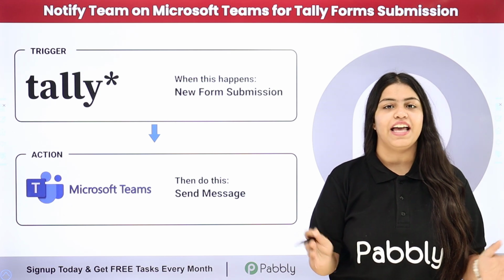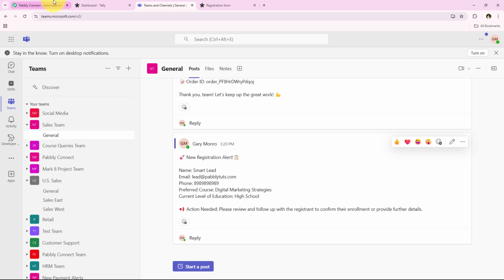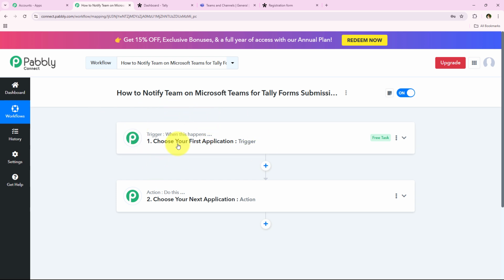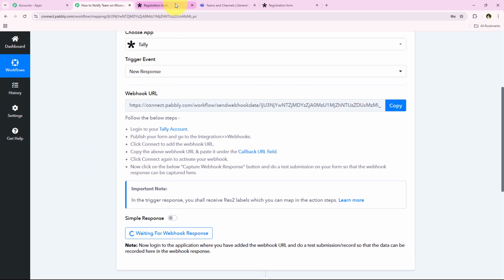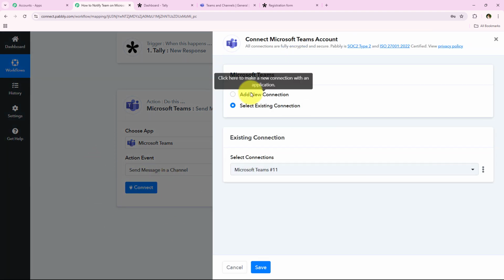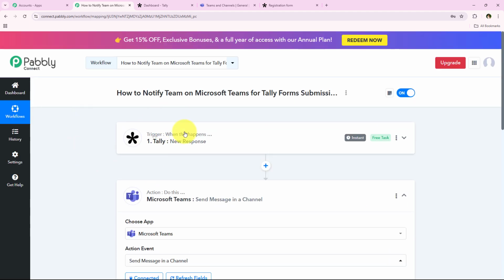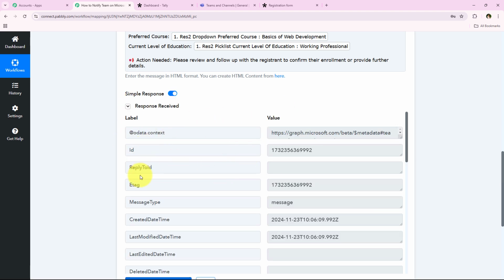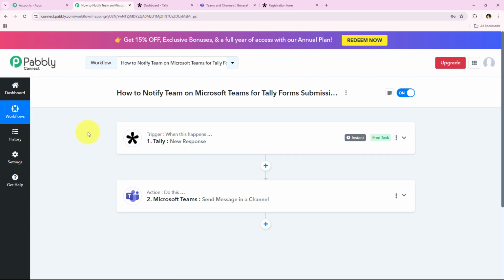How to Notify Team on Microsoft Teams for Tally Forms Submission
In this video tutorial, we'll show you how to automatically notify your team on Microsoft Teams whenever a submission is made on Tally Forms using Pabbly Connect.

Tally Forms is an easy-to-use form builder for collecting data, and Microsoft Teams is a popular communication platform for teams. By integrating Tally Forms with Microsoft Teams through Pabbly Connect, you can instantly send notifications to your team whenever a form submission occurs, ensuring that everyone stays informed and up-to-date.

This step-by-step guide will help you automate team notifications, save time, and improve collaboration, making sure that important form submissions never go unnoticed.

Use Case:
I manage an Edutech company, and we use Tally Forms to register students for our courses and webinars. To ensure our team is promptly informed about new registrations, we’ve set up automation to send notifications to a specific Microsoft Teams channel whenever a form is submitted. This helps our team stay organized, follow up quickly, and provide a seamless experience for our students, improving engagement and enrollment rates.

Benefits of Pabbly Connect:

1. Automation: Save time, money, and resources by automating tasks.

2. Integration: Connect various web services to create efficient workflows.

3. Security: Enjoy industry-standard security for your data.

4. Scalability: Easily add new applications and services to your workflow.

5. Cost-effective: Choose from plans suitable for different business sizes, with no charges for internal tasks.